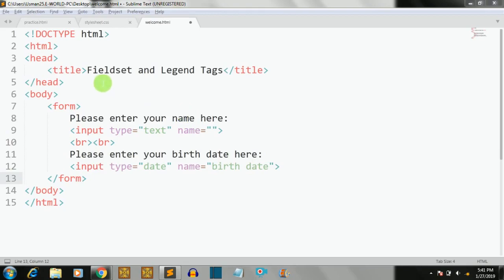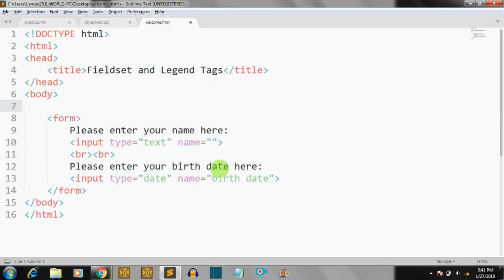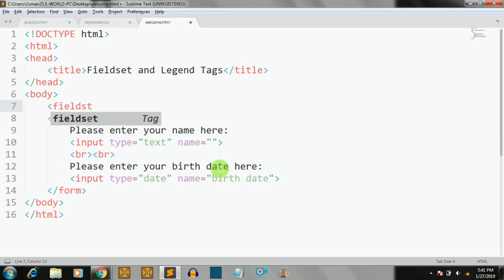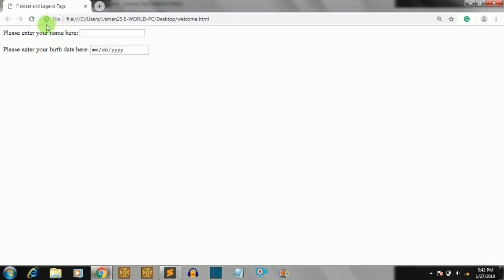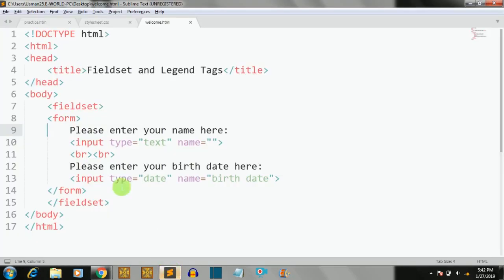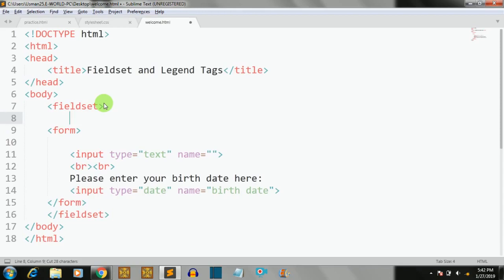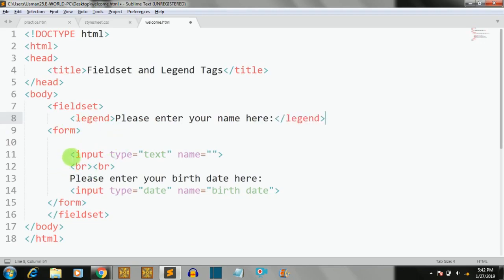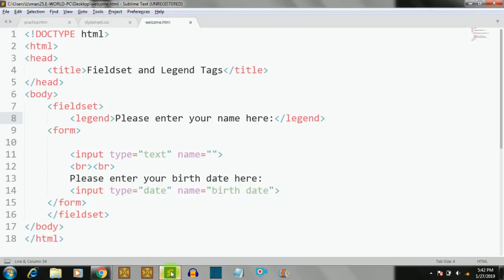HTML Tutorial for Beginners Part 17 - Fieldset and Legend tags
Hello Guys, This is Max Programming, and in this video, you will get to learn, how to style some part of your web page, by adding them in a box and giving a label to the box with the help of FIELDSET and LEGEND tags